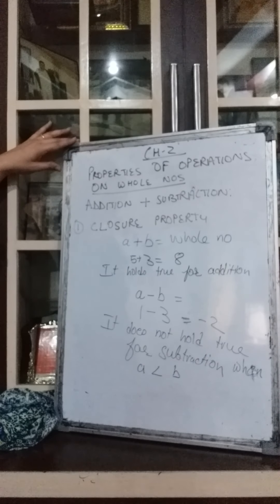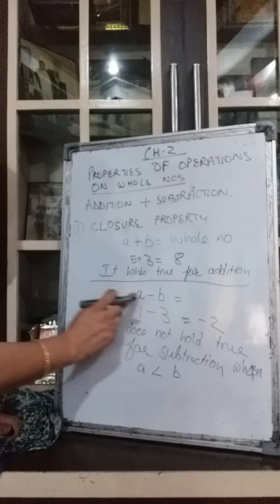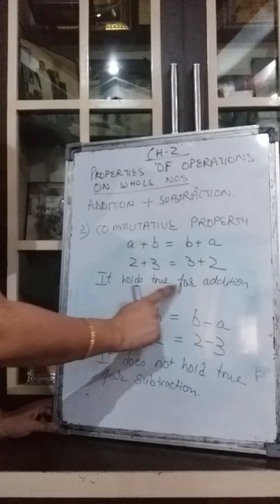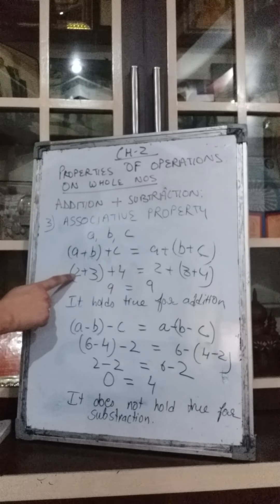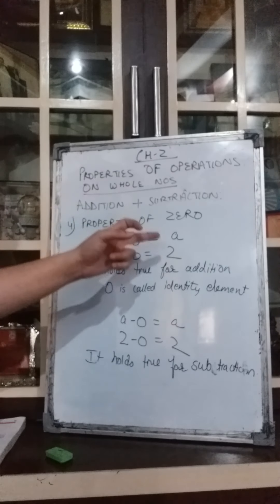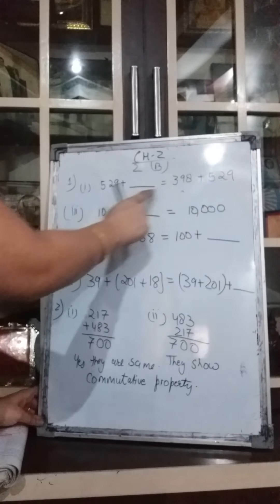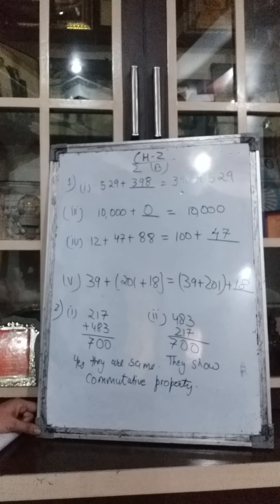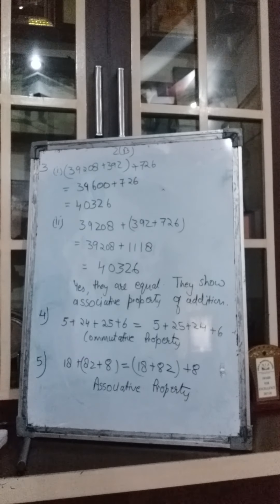VI MATHS 18-5-21